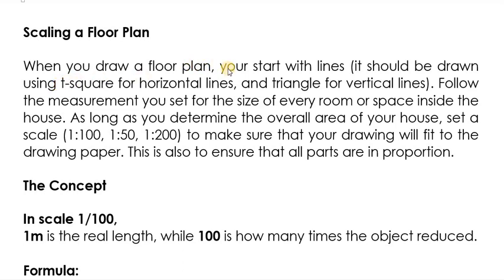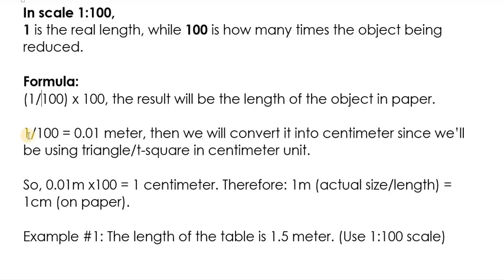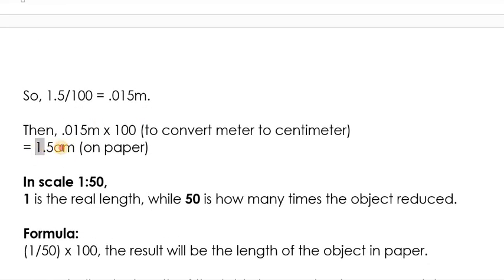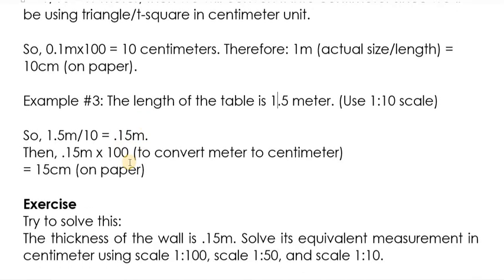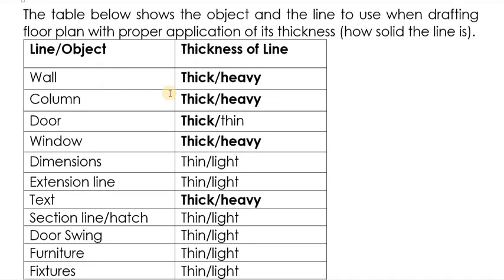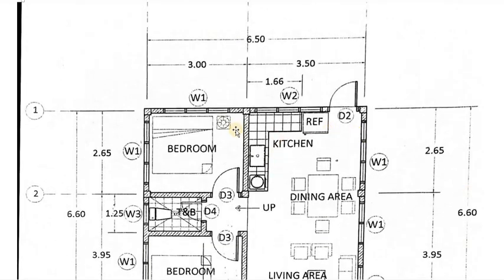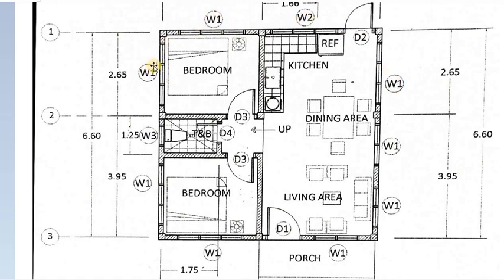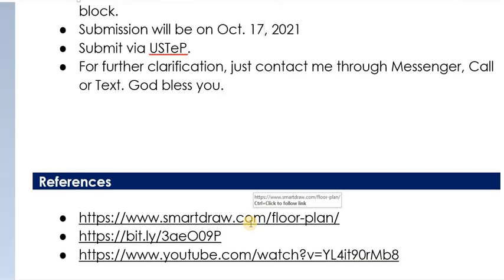Computing the Scale and Equivalent Measurement on Paper